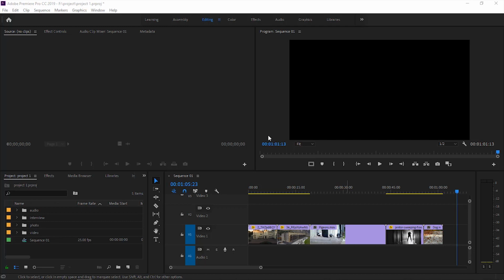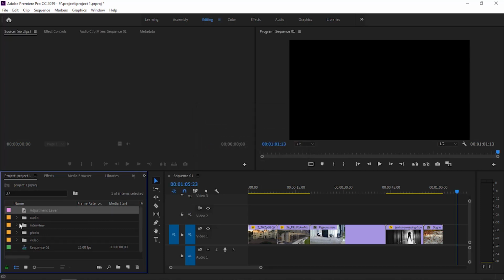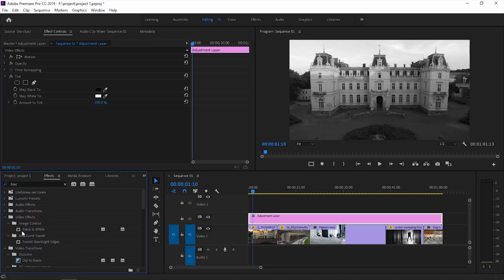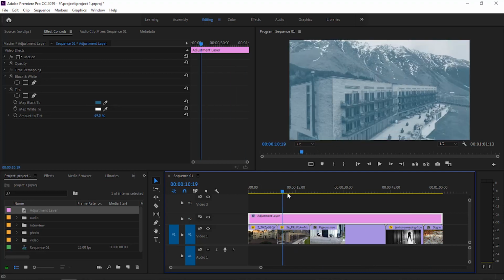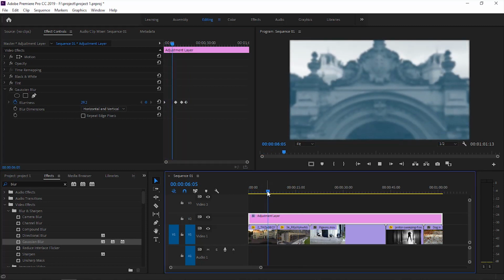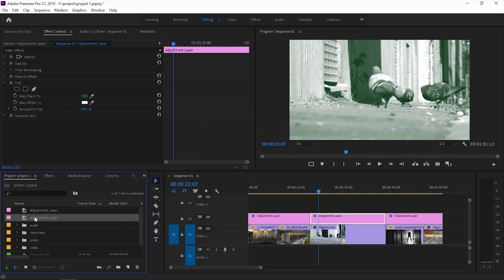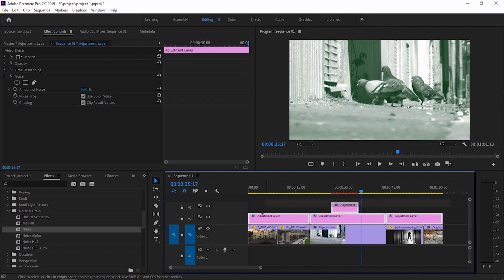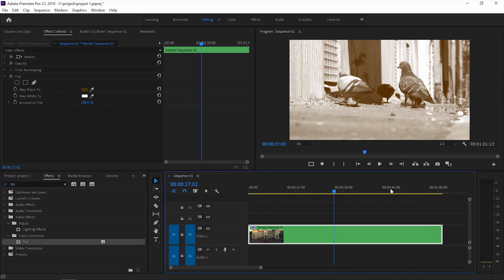ADJUSTMENT LAYER | premiere pro cc 2019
The Adjustment Layer Tools are the tools used for adding some effects to some footages. You can add a number of effects to all of the footages instead of adding them to each of the footages individually. You will also get familiar with Nest which is a tool similar to Adjustment Layer.
((Related IMPORTANT videos))
🔴FAST montage | MONTAGE with TOP and TAIL: